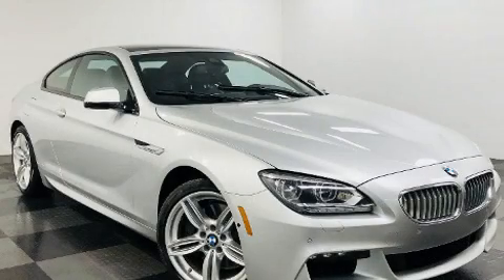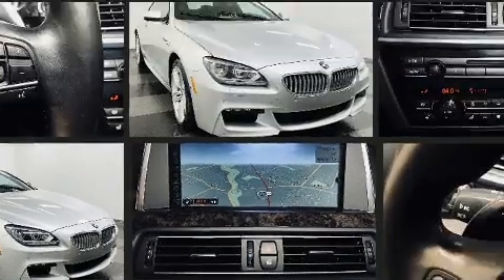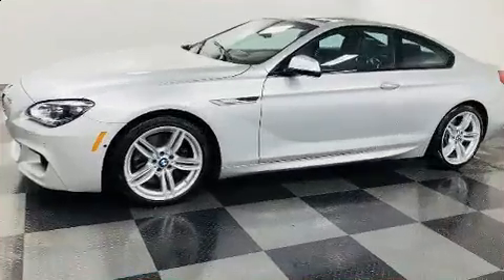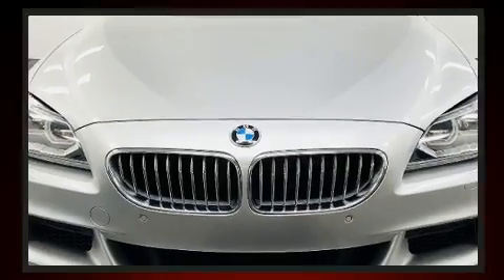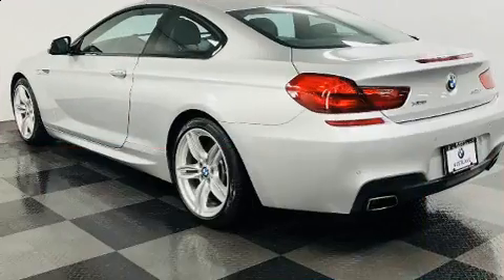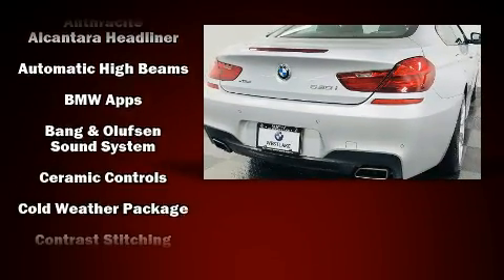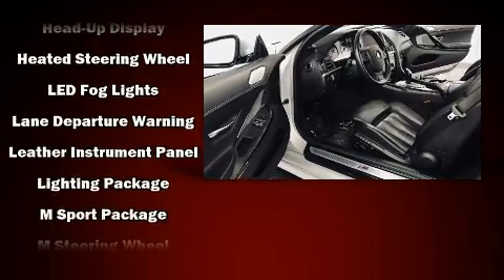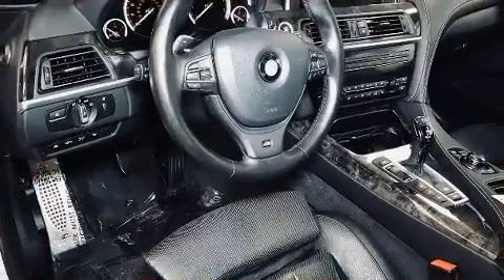2013 BMW 6 Series 650i xDrive in Westlake, OH 44145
The 2013 BMW 650i. This 2 door, 4 passenger coupe still has less than 80,000 miles! BMW made sure to keep road-handling and sportiness at the top of it's priority list. Under the hood you'll find an 8 cylinder engine with more than 400 horsepower, and all wheel drive keeps this model firmly attached to the road surface. The engine breathes better thanks to a turbocharger, improving both performance and economy. All of the premium features expected of a BMW are offered, including: 1-touch window functionality, an automatic dimming rear-view mirror, automatic dimming door mirrors, automatic temperature control, rain sensing wipers, blind spot sensor, and much more. With high intensity discharge headlights illuminating your path, you'll always appreciate maximum visibility. For drivers who enjoy the natural environment, a power moon roof allows an infusion of fresh air. Audio features include a CD player with MP3 capability, steering wheel mounted audio controls, and 16 speakers, providing excellent sound throughout the cabin. BMW also prioritized safety and security with features such as: dual front impact airbags, front side impact airbags, traction control, brake assist, anti-whiplash front head restraints, a panic alarm, an emergency communication system, and 4 wheel disc brakes with ABS. Electronic stability control stands out as a technologically savvy innovation, keeping you better connected to the road. A Carfax history report provides you peace of mind by detailing information related to past owners and service records. We have a skilled and knowledgeable sales staff with many years of experience satisfying our customers needs. We'd be happy to answer any questions that you may have. We are here to help you.